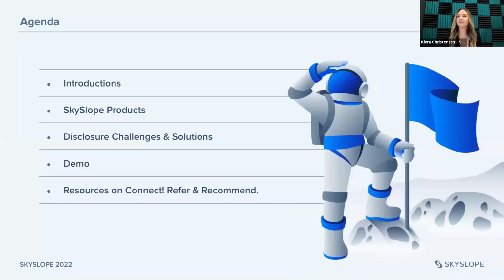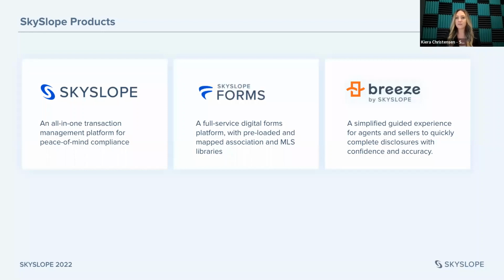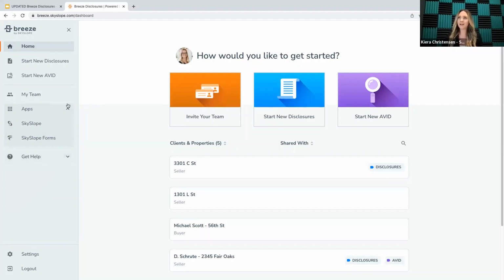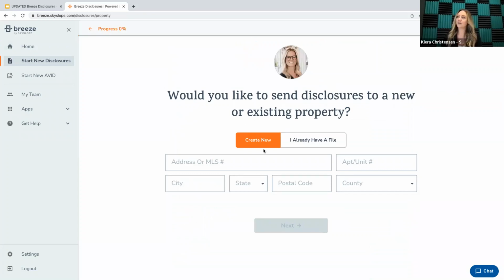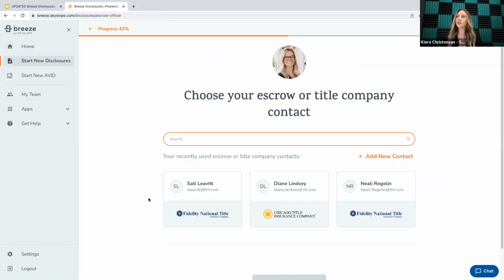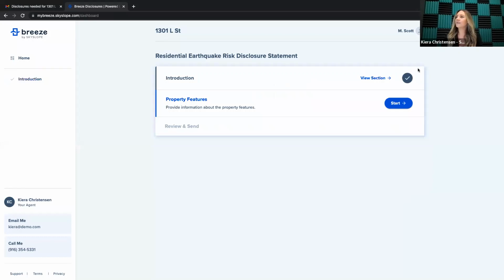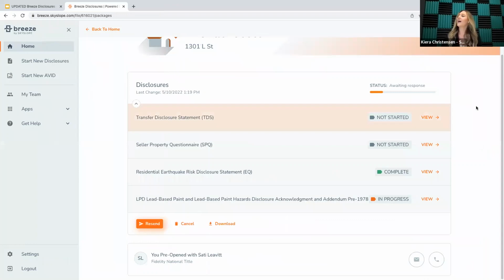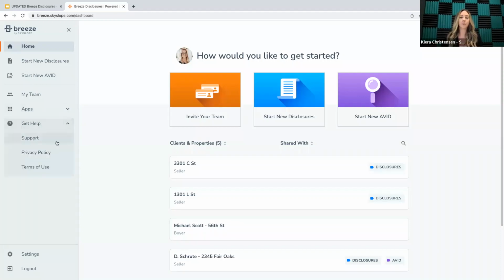Tech Tuesday - 5.10.22 - SkySlope Breeze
Guest speakers Andrew Helgeson, from Fidelity National Title, and Kiera Christensen, from SkySlope, discuss Breeze, the newest addition to the SkySlope platform with ROGTK agents.